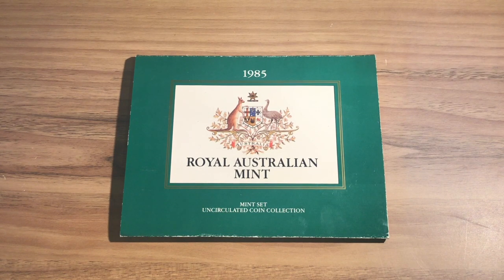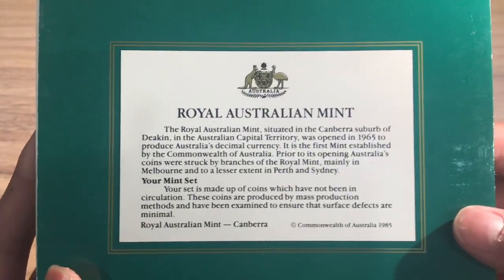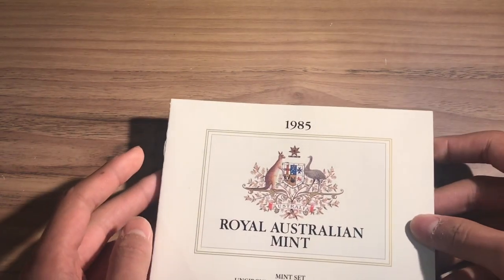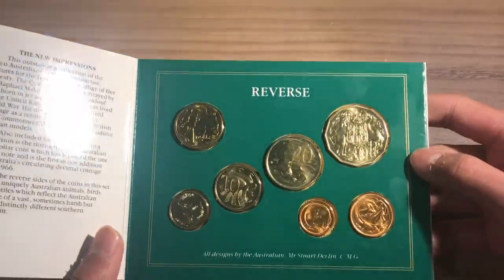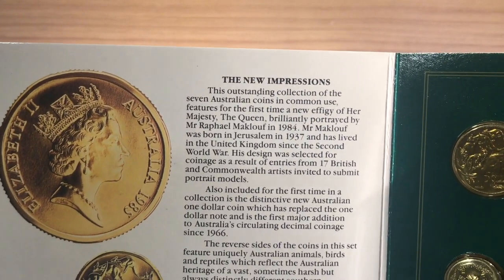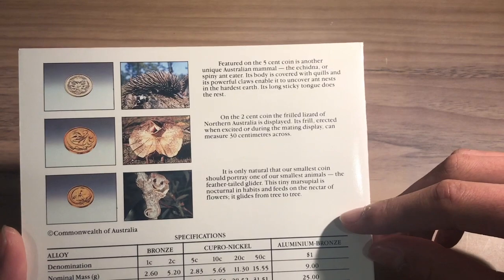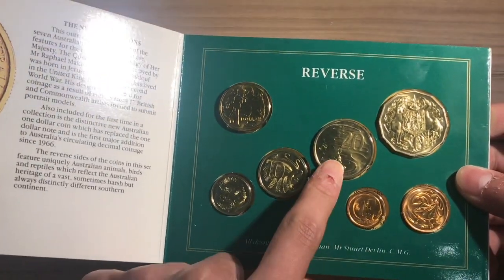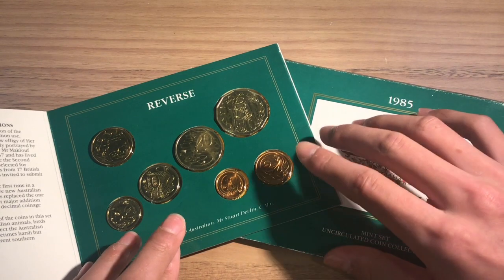The Mint Set w/ 3 Low Mintage coins - The 1985 Mint Coin Set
Today, we will be looking at the 1985 Australian mint coin set. This mint set contains low mintage 10c, 20c and 50c coins as well as a 5c only available in the mint and proof set. Happy Collecting!!!

Australia:
1000x Cardboard Coin Flips
Coin Capsules Multi Size with Foam Inserts
Mini Scale 200g/0.01g
Digital Caliper 150mm
Cotton Gloves x 12
Digital Microscope
Digital Microscope with LCD Screen
Jewellers Loupe 30x Magnification
Renniks Pre Decimal Coin Varieties
Renniks Pre Decimal and Decimal Errors
Renniks Australian and New Zealand Tokens

USA:
1000x Cardboard Coin Flips Many Sizes
Coin Capsules multi size
Mini Scale 200g/0.01g
Mini Scale 500g/0.01g
Jewellers Loupe 40x
Cotton Gloves 24x
2021 Red Book US Coin Values
Digital Microscope
Cherrypickers Guide Volume 1
Cherrypickers Guide Volume 2
6 Inch Digital Calipers